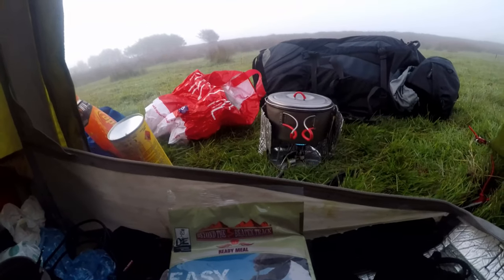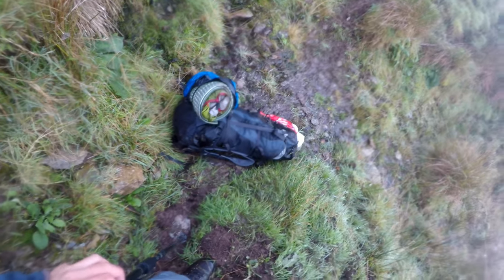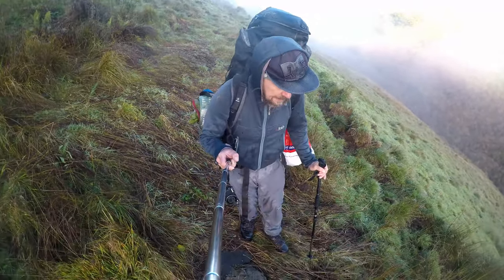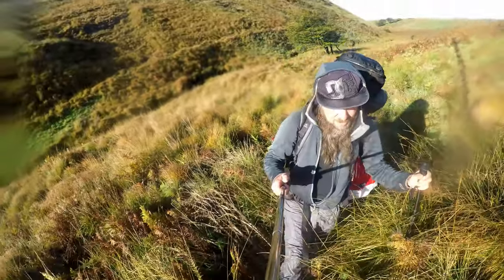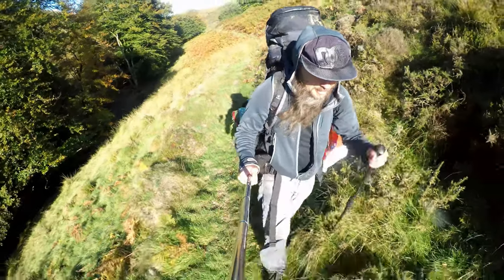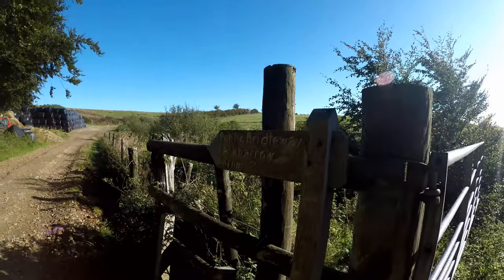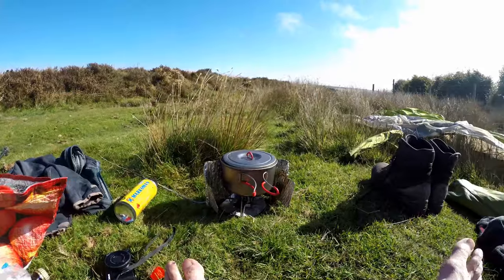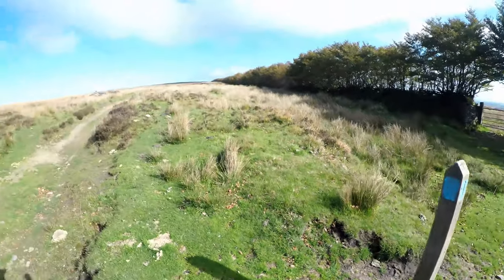E5. Exmoor national park loop hike. Macmillan Way West. Dunkery Beacon hill Somersets highest point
Filmed 4th October 2018
Episode 5.  Exmoor national park. Somerset. England. UK. Hiking circuit from Porlock across the moors and along the South west coast path back to Porlock.

Locations on the way Great Ashcombe , Warren bridge and farm , Dry hill , Elsworthy , Larkbarrow corner , Aldermans Barrow , Almsworthy common , Bendels Barrows , Great Tom's Hill round barrow , Little round barrow , Dunkery Beacon hill Elevation 519 m (1,703 ft)

Other trails - The Two moors way , The Tarka trail , Macmillan Way West

Last night i camped up on Great Ashcombe. Today i headed though deep mud and bogs on the Macmillan Way West. I have in past walked the entire Macmillan Way West path which is a fantastic long distance trail. I have also walked part todays trail on the End to End trail which goes from John o' groats to Lands end :) a amazing trail. Lets get back to today. So most of today is on the Macmillan Way West. I headed to Warren bridge which i thought would be a simple hike even though i been here twice in past i still managed to get the route a wee bit wrong and ended up deep in mud. I headed up Dry hill. from here over the moors to Larkbarrow corner. From there was a long walk across the moors to Dunkery Hill also called Dunkery Beacon the highest point on Exmoor.

Exmoor national park map @

Locations that may have Accommodation , Food drink , Transport.

Hiking and camping gear in this video also the Camera kit to film this episode can be purchased from my shop @
Jack Wolfskin Gossamer @
Therm-a-Rest RidgeRest SOLite Mattress @
Meindl Vakuum Gtx mens boots
Beyond The Beaten Track food
EVERNEW Titanium Ultralight Pot @
28 Butane Gas Bottles CANISTERS
Gas can Adapter @
Spot Gen4 Satellite Tracker @
SPOT X Satellite Tracker @

Beacon at the summit of Dunkery Hill is the highest point on Exmoor and in Somerset, England at 519 metres (1,703 ft) above sea level. With views up to 86 miles (138 km) away. You can see the Bristol and English Channel coasts, the Brecon Beacons including Pen Y Fan, Bodmin Moor, Dartmoor, the Severn Bridges and Cleeve Hill 86 miles (138 km) away in Gloucestershire are visible. The hill contains several burial mounds in the form of cairns and bowl barrows. Sweetworthy on the lower slopes is the site of two Iron Age hill forts or enclosures and a deserted medieval settlement.

This channel is for you. Please give me your feedback comments. I value every one who takes the time to watch my videos. If you liked the video feel free to press that like button. Just so you do not miss any of my future video uploads click the notification button. Thank you for your valuable time i appreciate it.